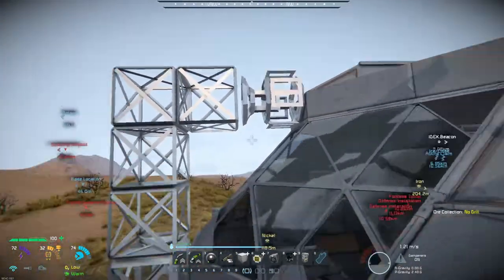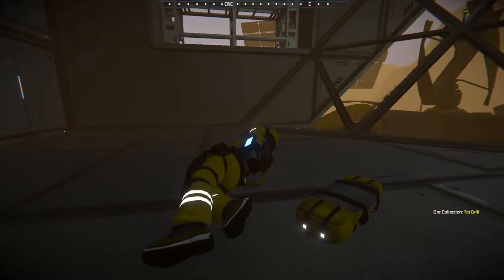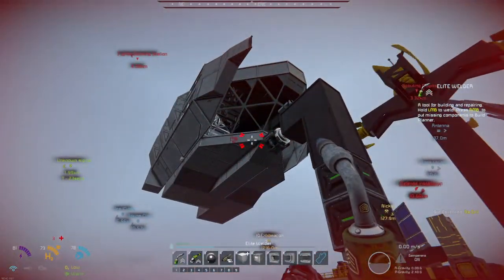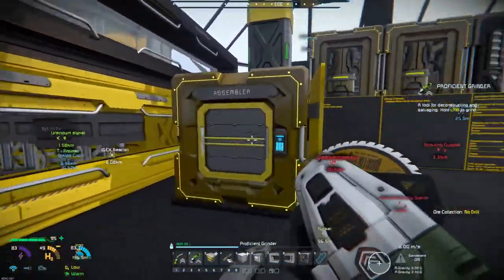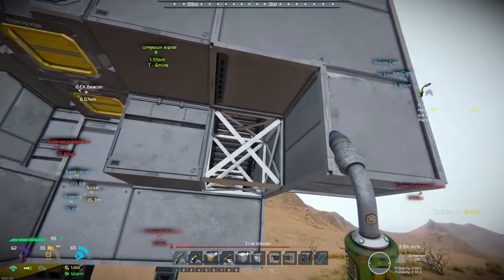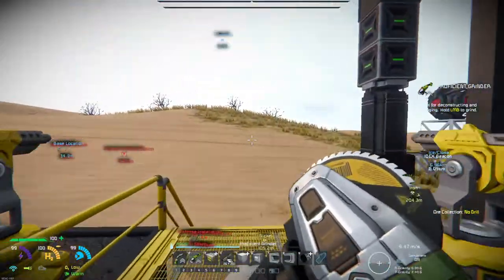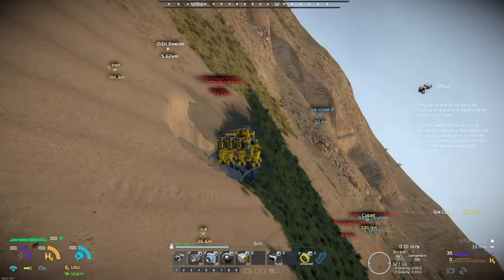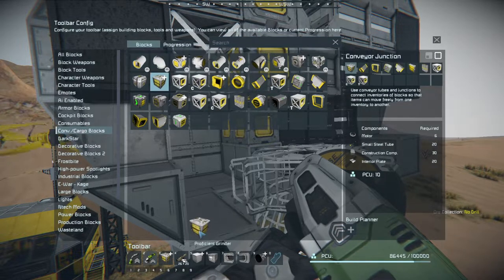Pirate Salvage - #10 (Space Engineers) Building a Escape Pod Finally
I get right to designing a escape pod, I designed a very nice looking nose cone in a creative world before saving it and loading it up in a projector so i could build it in a Survival world.